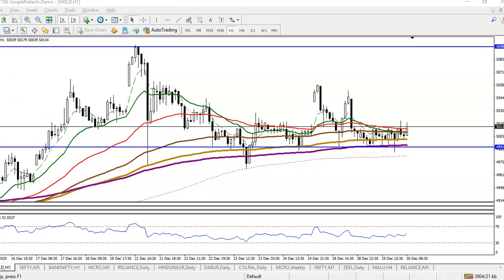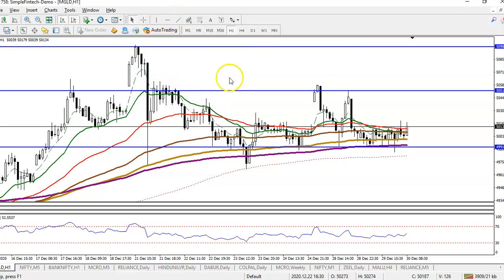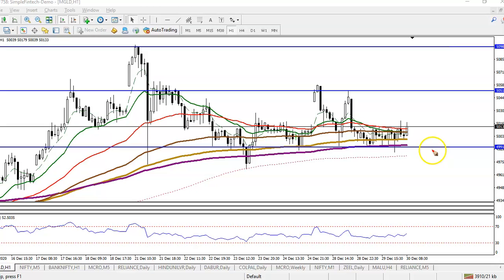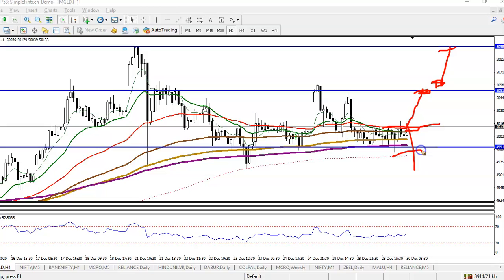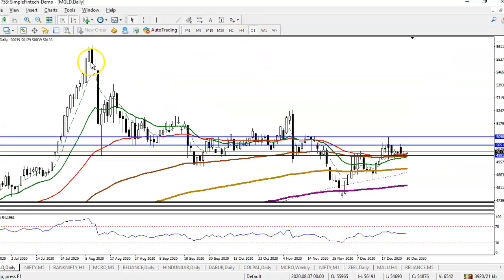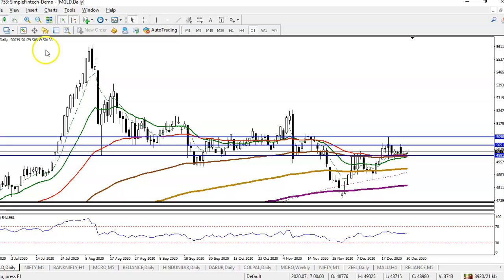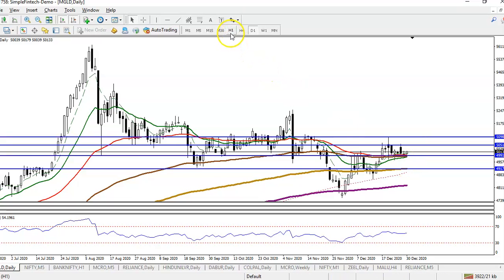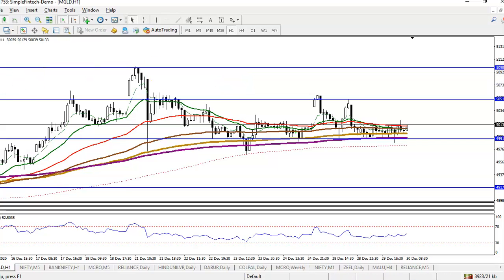Gold Analysis | Pivot Point | Market trends | 30th November 2020